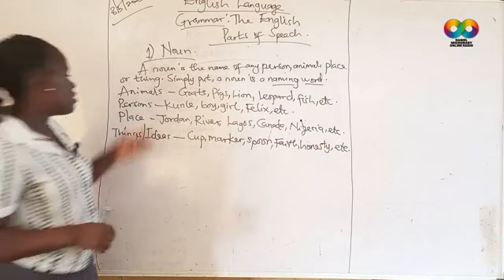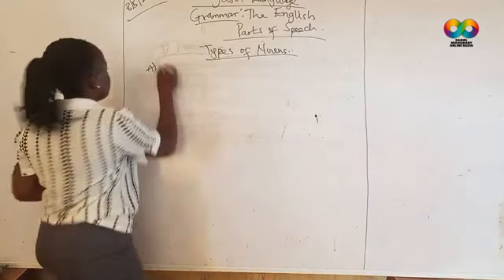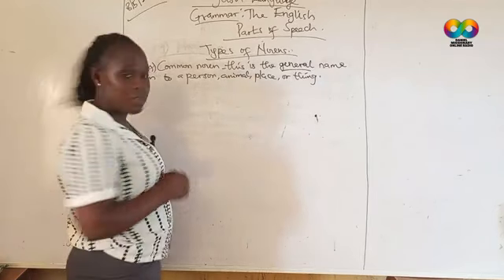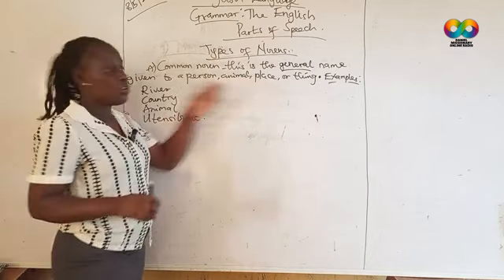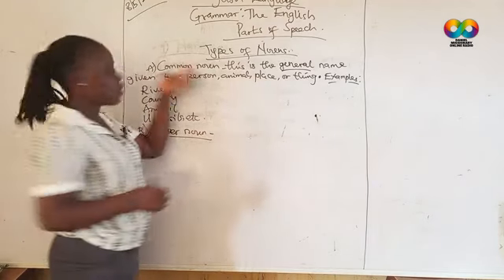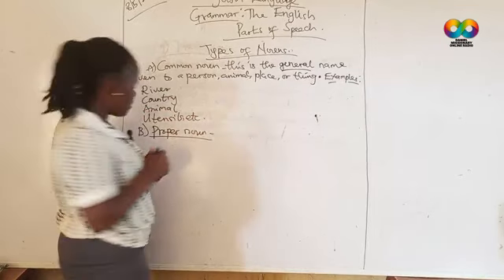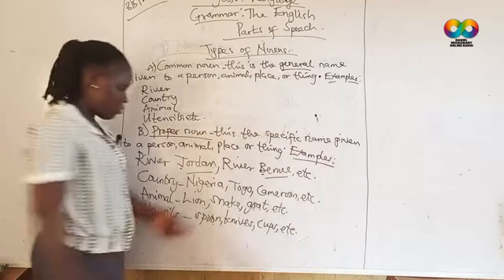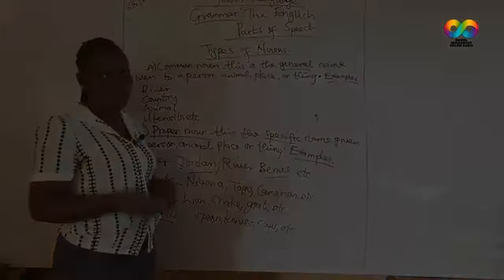English language. ( Part of speech). TAIWO OWOLABI